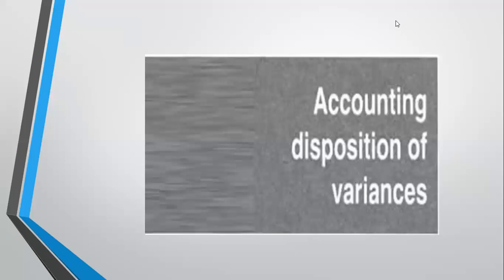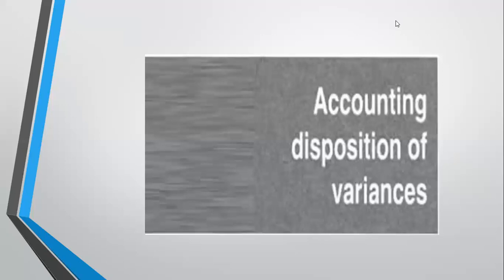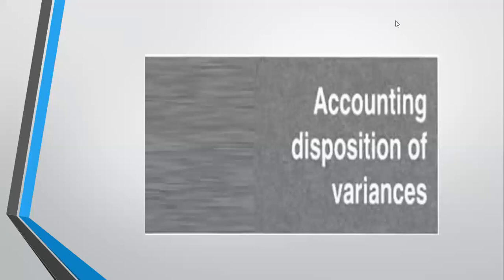Week 9 AFM 23MBAC103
Variance Analysis